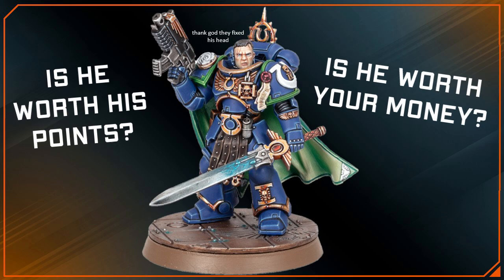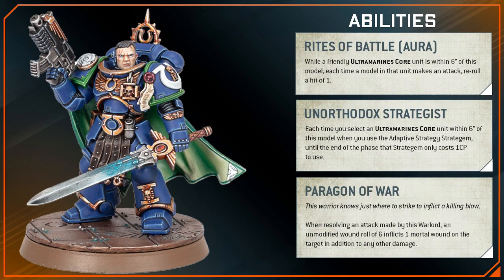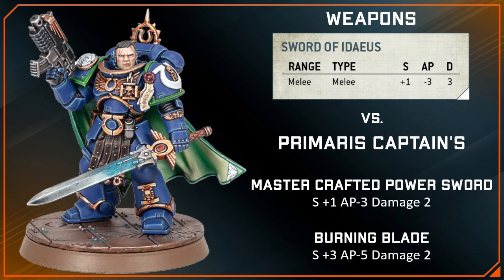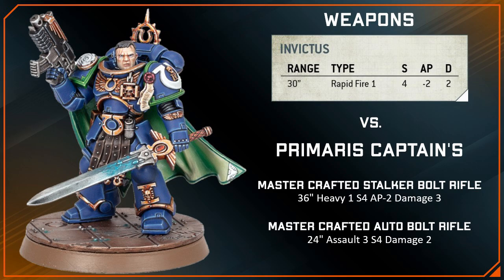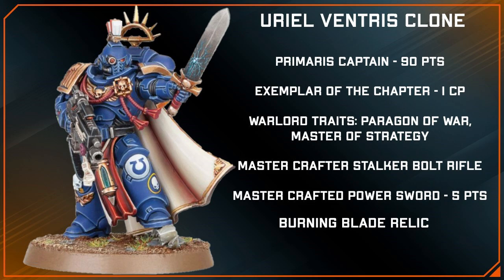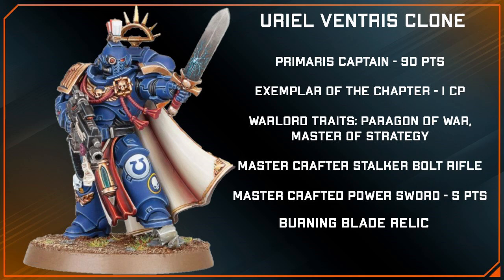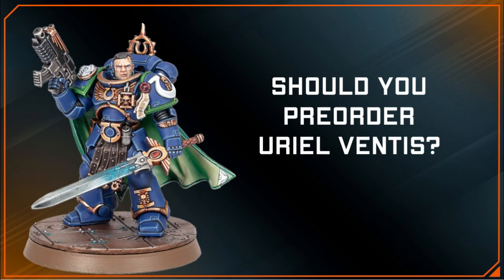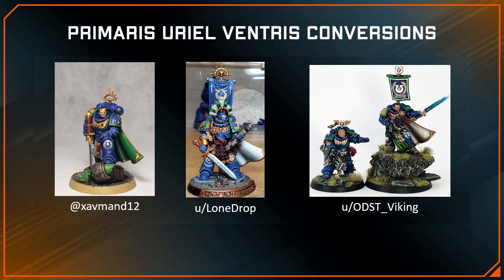Should You Buy Uriel Ventris?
In this video Ryan reviews the rules for the new Space Marine character, offers some ideas as how he would run him in an Ultramarines army, and looks to see if he is worth the $35 USD pricetag.
Listen to Command Point Podcast here!